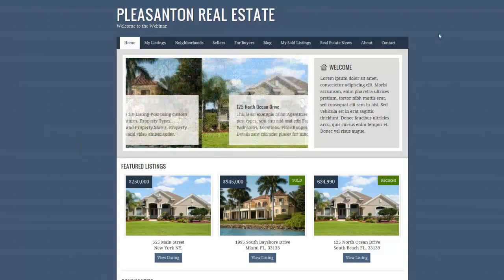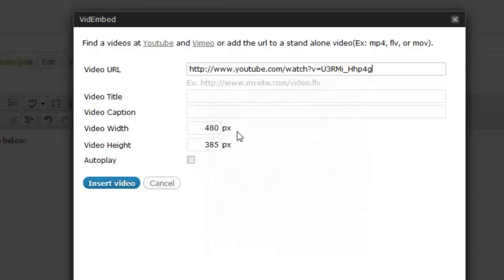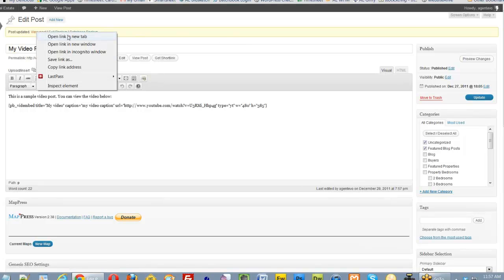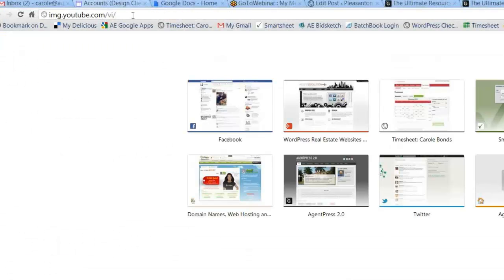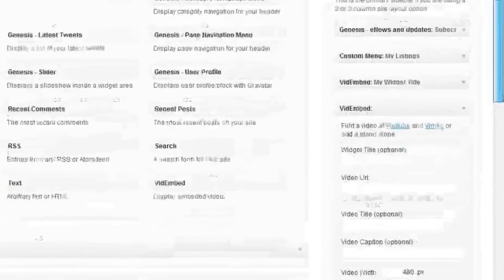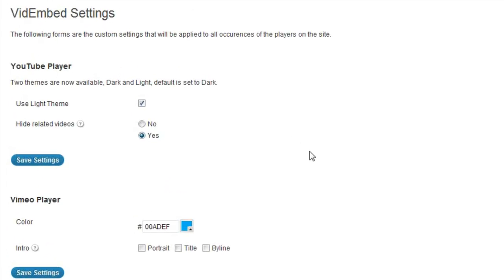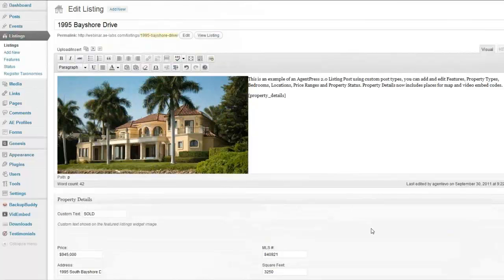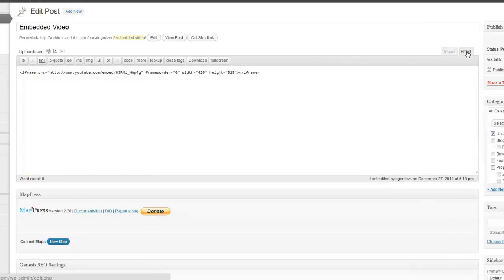Adding YouTube Videos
How to add YouTube videos to your WordPress site with the iThemes VidEmbed plugin.